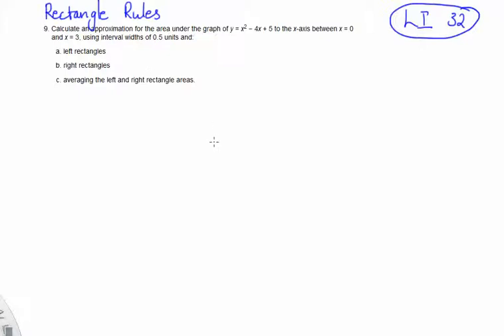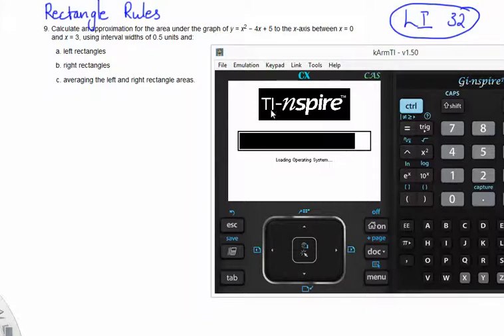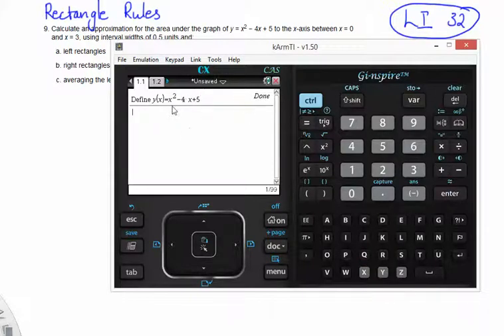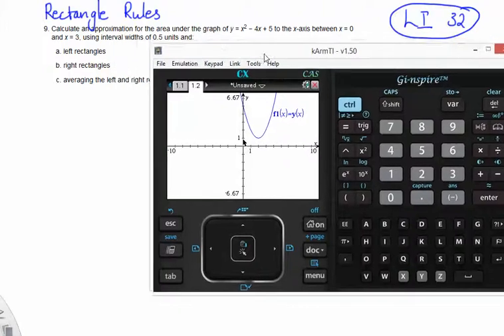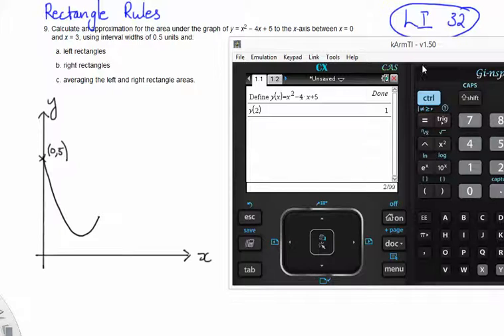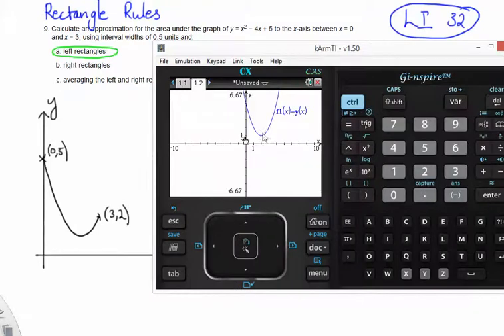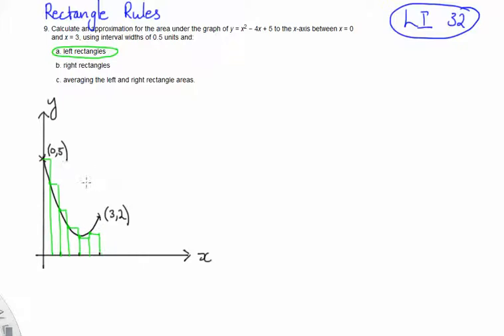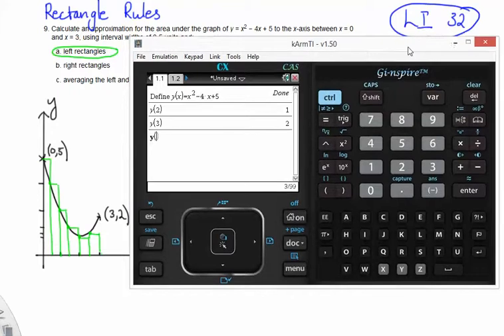32 Integration from first principles including rectangle rules